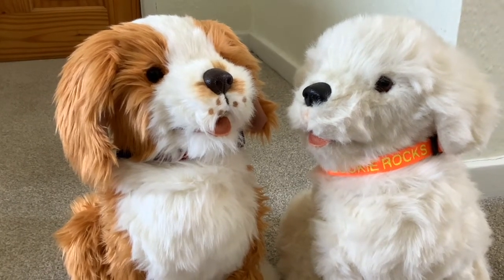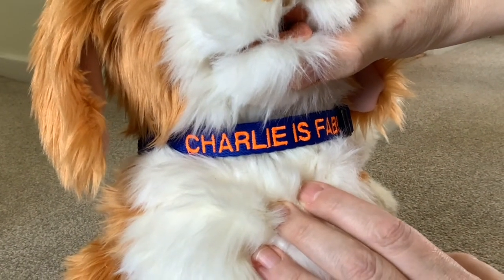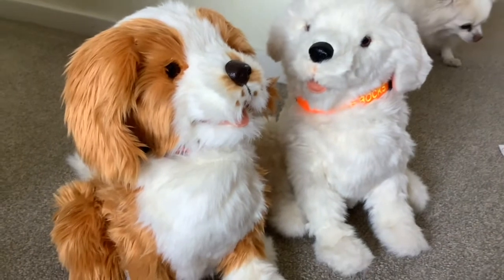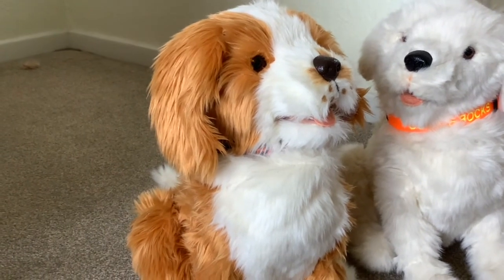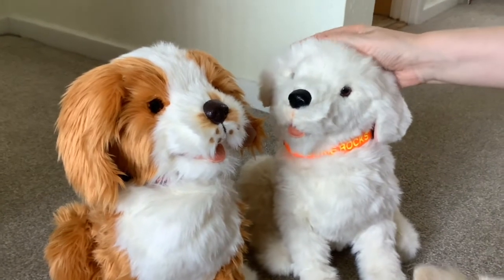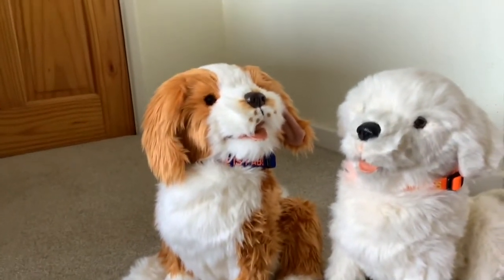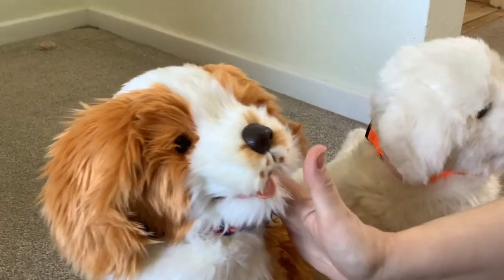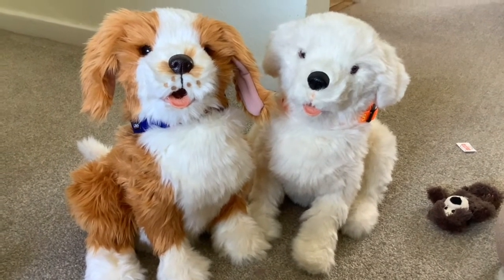Joy For All Freckled Pup & Furreal Friends Cookie Robotic Dogs Comparison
Comparison between Ageless Innovation Joy For Freckled Pup and Hasbro Furreal Friends Cookie My Playful Pup Robotic Interactive Dogs